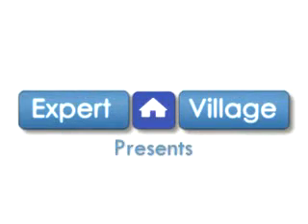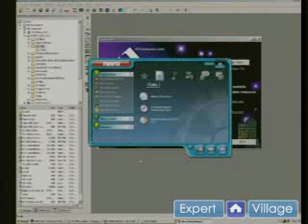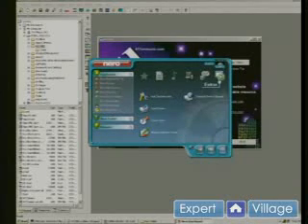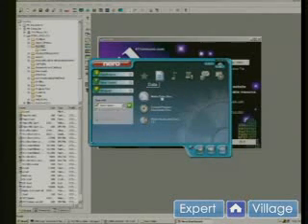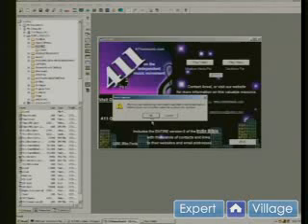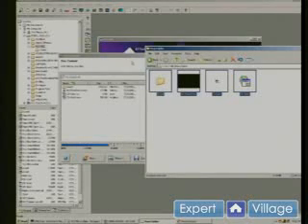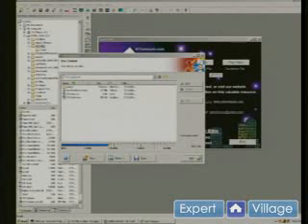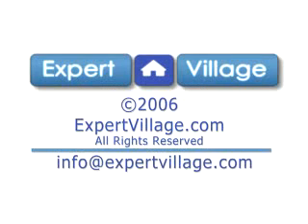How to Use CDMenuPro to Make Video Business Cards : How to Burn CD Menu Pro Projects to a CD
Burning CD Menu Pro Projects to a CD is an important part of making video business cards, get a tutorial of CD Menu Pro in this free video.

Bio: Mike Purdy runs his own video business in Seattle and has designed dozens of Video Business Cards for himself and his clients.
Filmmaker: Mike Purdy